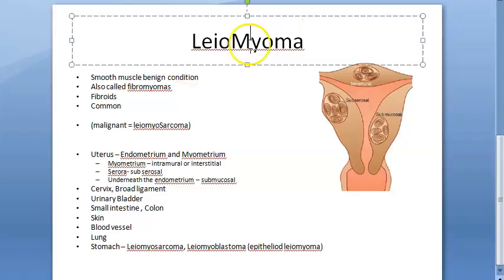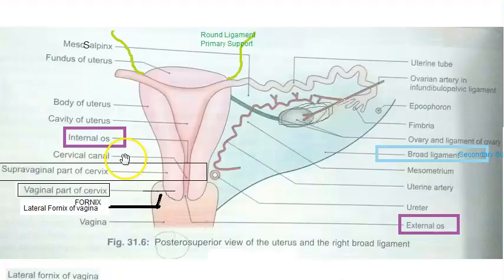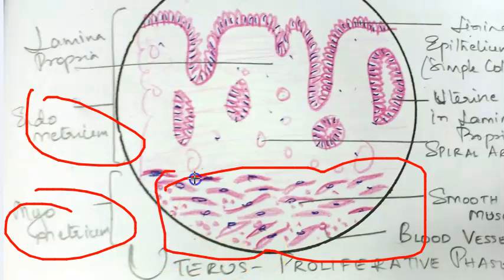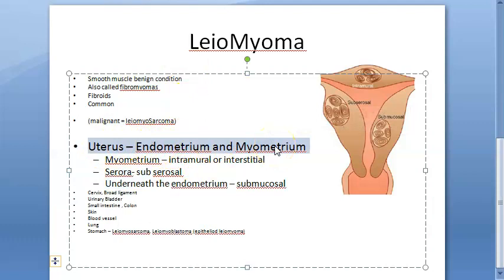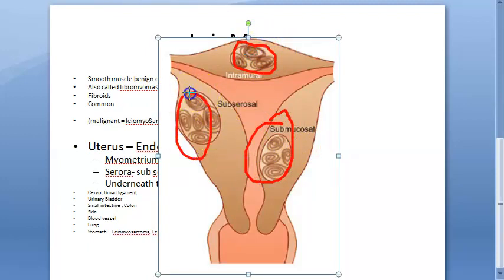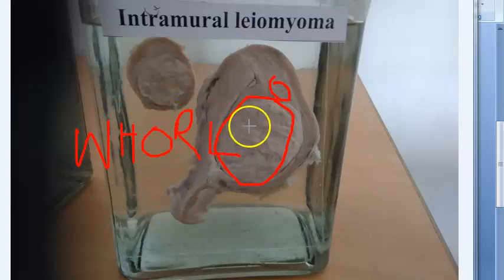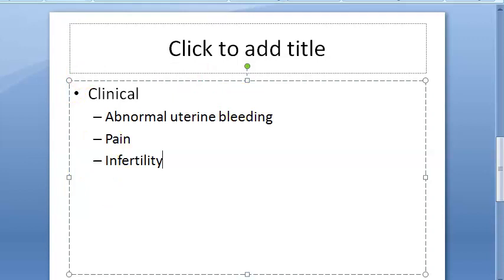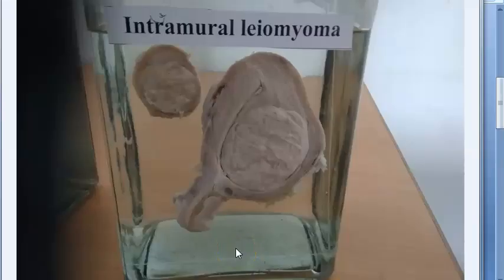Pathology 721 a Leiomyoma FIBROID uterus fibromyoma Smooth muscle benign Gross specimen Practical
discussion microscopy slide microscopic